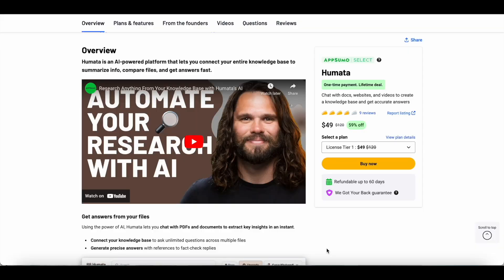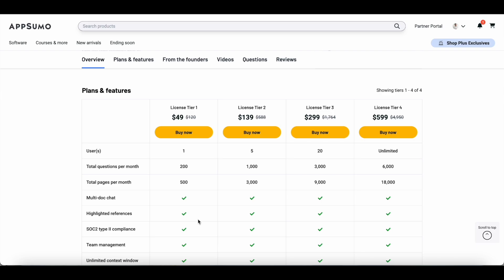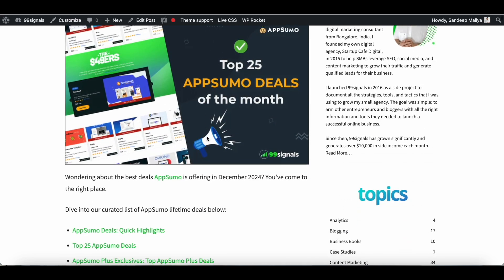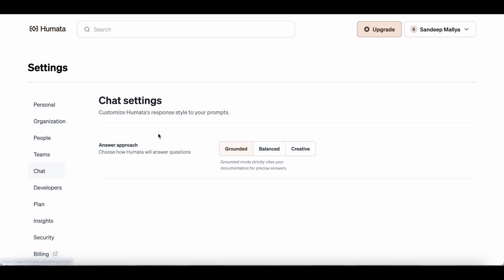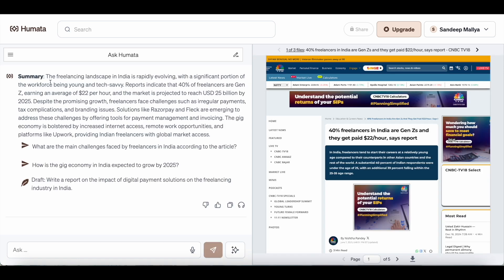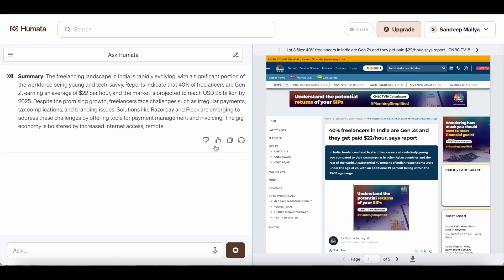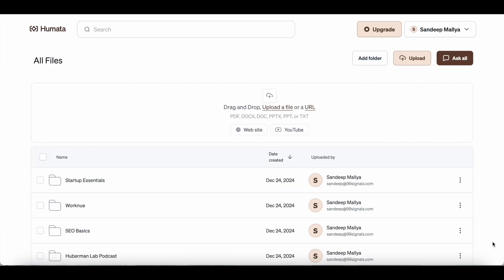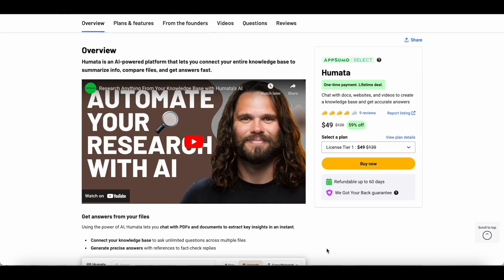Humata AI Review & Tutorial: The AI Research Assistant You’ve Been Waiting For!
Looking for a smarter, faster way to tackle research tasks? Meet Humata AI, your ultimate AI-powered research assistant. Whether you’re analyzing complex documents, summarizing dense data, or extracting key insights in seconds, this tool is a game-changer for students, researchers, and professionals alike.

📌 What You’ll Learn in This Video:
1️⃣ A detailed review of Humata AI's features and benefits
2️⃣ A step-by-step tutorial on how to use it effectively
3️⃣ Real-life applications to save time and boost productivity

⏱  Timestamps:
00:00​​ - Humata AI Overview
04:38 - Humata AI Tutorial
05:40​ - Humata AI Copilot Chat Settings
06:26 - How to Use Humata AI Research Assistant
09:25 - How to Generate a Report on Humata
10:14 - How to Embed Humata's AI Chat to Your Website
11:51 - Final Thoughts on Humata AI

💡 Why Humata AI Stands Out:

- Intuitive interface for seamless research
- AI-powered insights to simplify your work
- Perfect for researchers, students, and knowledge workers

🚀 Ready to transform the way you work?